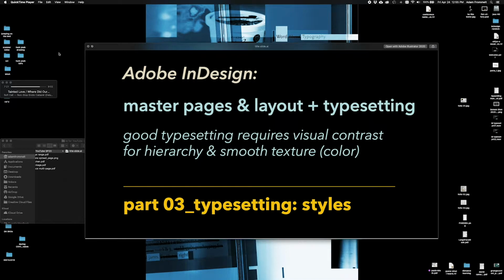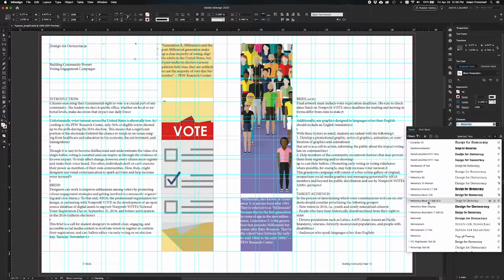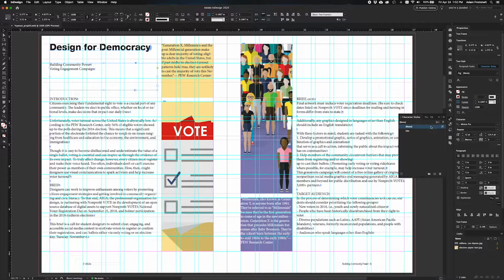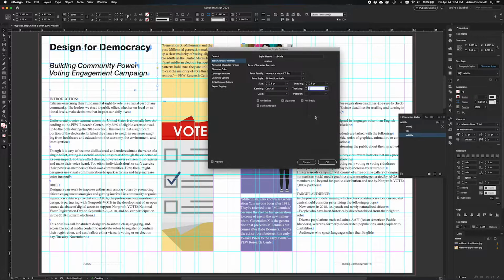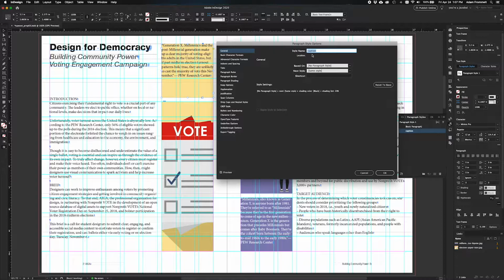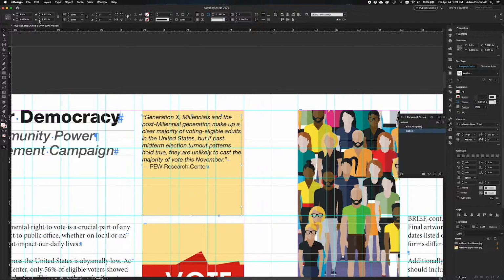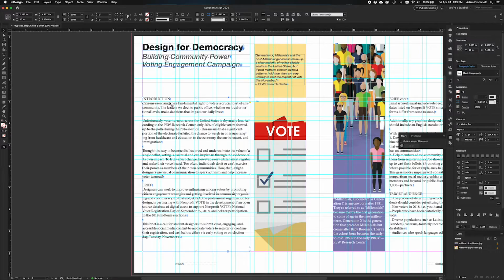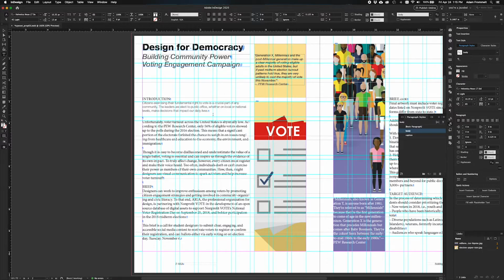Layout & Typesetting in InDesign part 03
Video series works through document setup, adding content for layout, and the process of typesetting. Part 03 walks through beginning the typesetting process by setting styles.